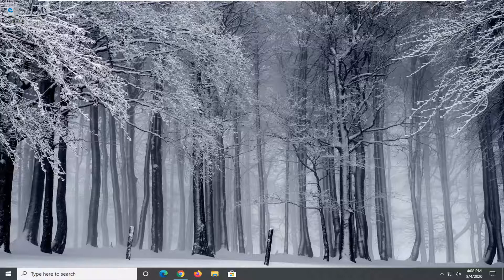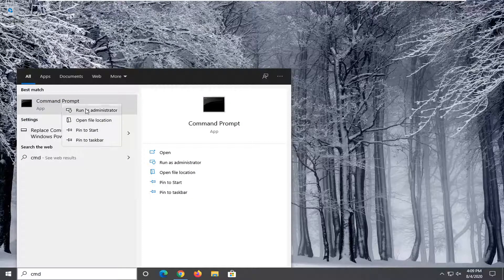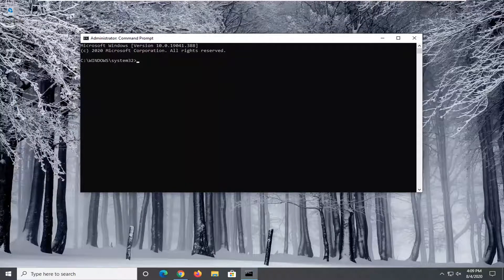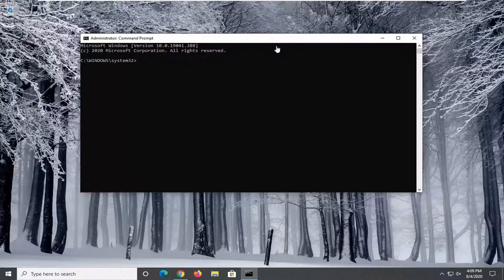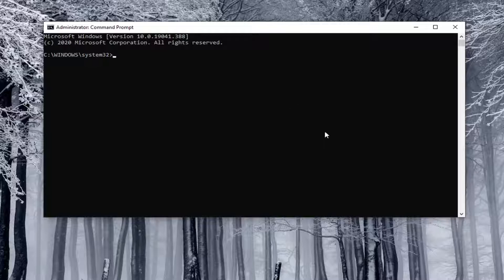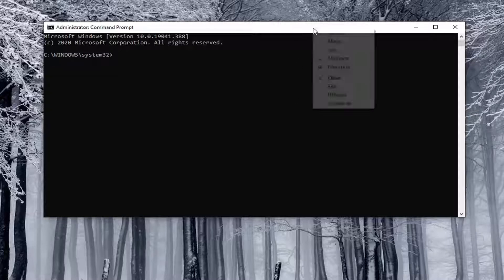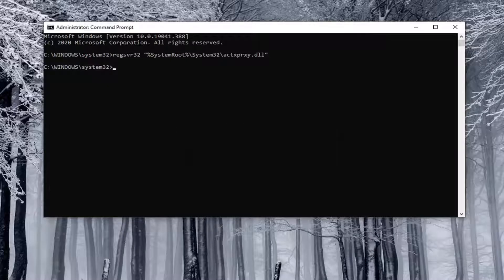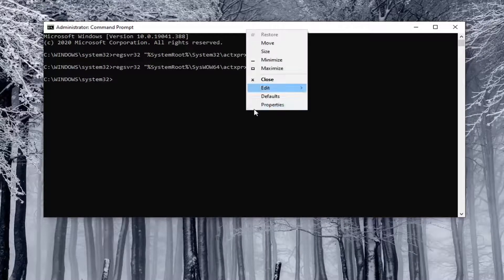Solved - No Such Interface Supported Error Message in Windows 7/8/10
Commands Used:
regsvr32 "%SystemRoot%\System32\actxprxy.dll"
regsvr32 "%SystemRoot%\SysWOW64\actxprxy.dll"
regsvr32 /i shell32.dll

Windows 10 has been around for some time, but errors such as No such interface supported can appear once in a while. This error is related to faulty registry entries, and it can affect your entire PC, so today we’ll show you how to fix it.

How can I fix No such interface supported error message? This error can be caused by Windows Explorer glitch, so to fix it, be sure to restart Windows Explorer. If the problem still persists, try re-registering the required DLL files or perform a System Restore.

“No such interface supported.” – This is an error message that many Windows users have come across in the past and continue to be faced with. Windows users affected by this issue are met with the “No such interface supported” error message every single time they try to launch or access a program or application that has fallen prey to this issue. In most cases, this issue affects built-in Windows applications – applications such as Windows Explorer (explorer.exe), but a wide variety of third-party programs can also be affected by this issue. However, it is when this issue affects built-in Windows applications such as Windows Explorer that it manifests in its most aggravating and dangerous form – just imagine how problematic it would be if you would no longer be able to launch Windows Explorer or open Computer, Documents or even the Control Panel and would instead be faced with an error message every time you tried to do so.

The No such interface supported error occurs due to corruption in the system files that support various tasks on a computer that work with the File Explorer or in short the Windows File Explorer process. It leads to difficulties for browsing files, to opening essential utilities like the Control Panel, to copying data to a lot of other inconveniences. It does not bring productivity to be felt from the operating system and results in a rough experience. In this tutorial, we will be checking out how to fix this issue.